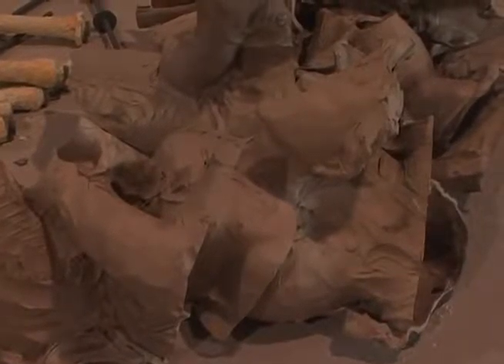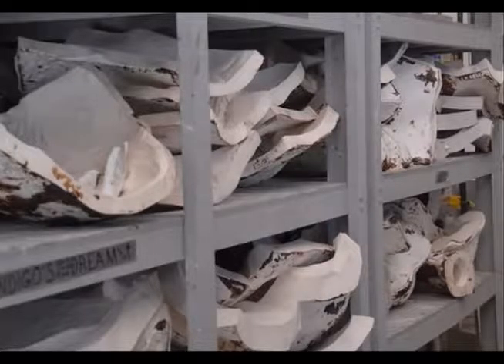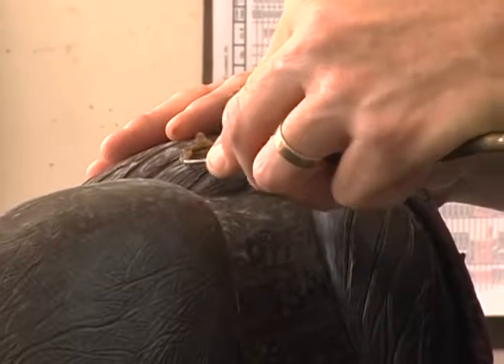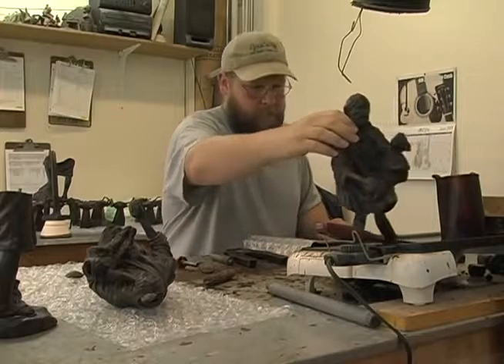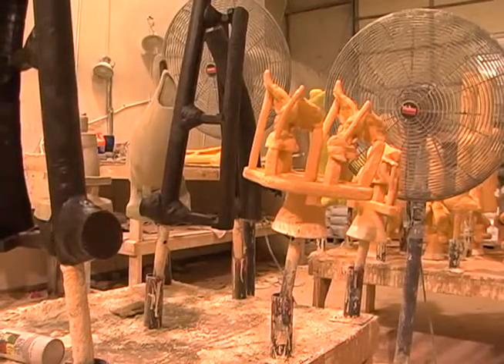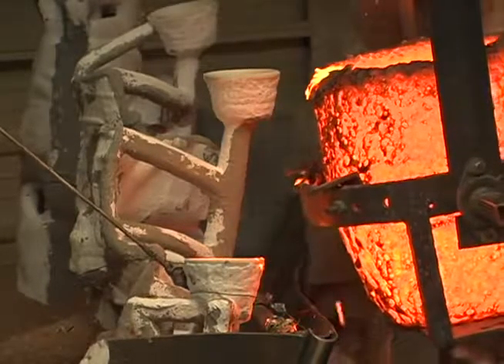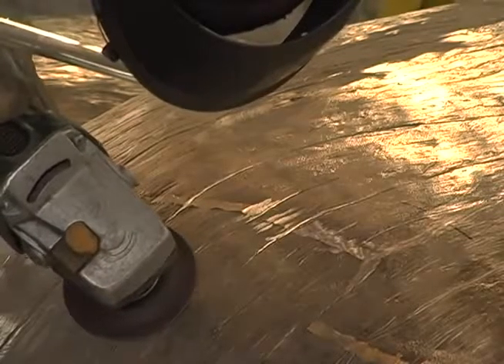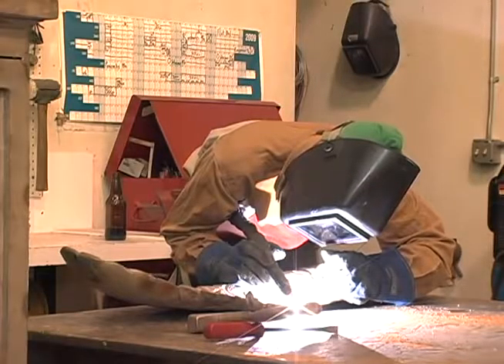Lost Wax Casting Process - National Sculpture Society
This video was produced by and is the property of the National Sculpture Society.

The National Museum of Wildlife Art did not produce and does not own this content.